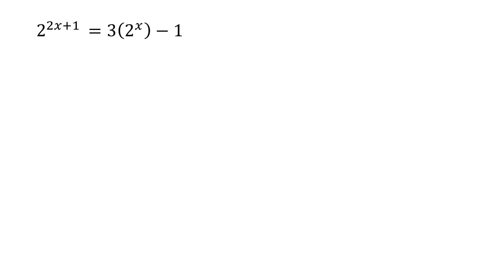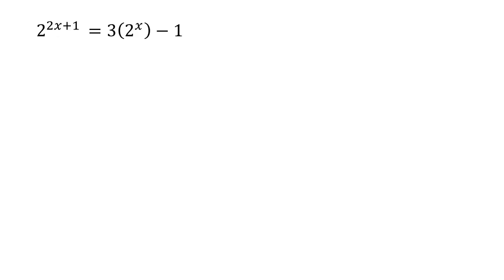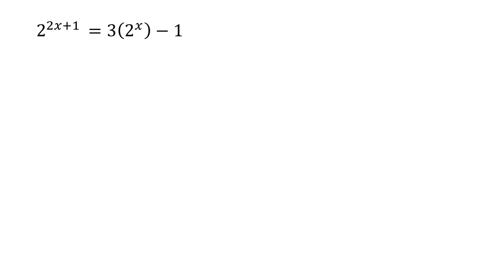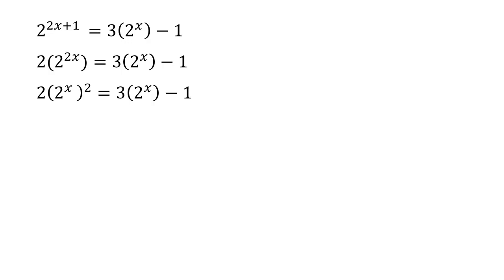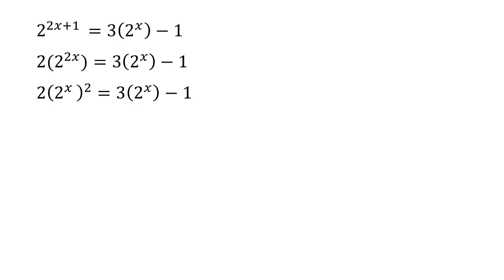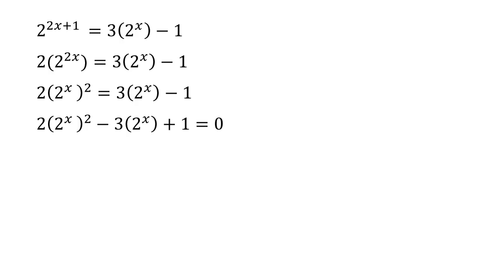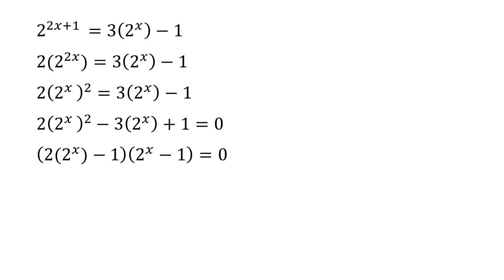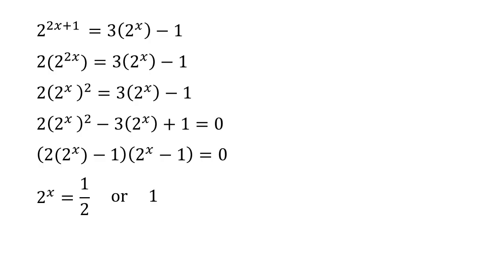Can you solve this indices equation? - Tricky A-Level Maths Questions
We are given the equation 2^(2x+1)=3(2^x)-1 and asked to solve for x. But how do we do this? Find out how to solve this equation using a very important a-level maths skill.